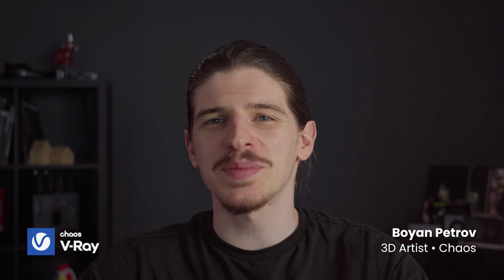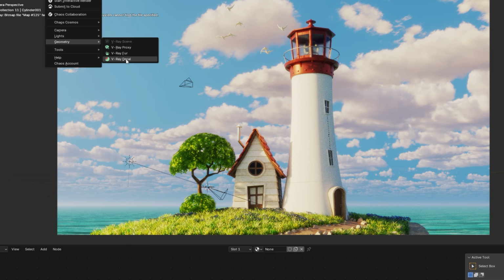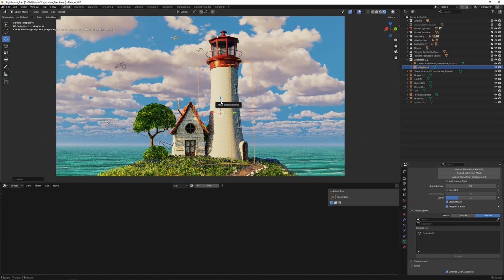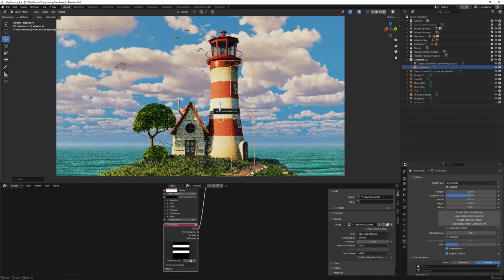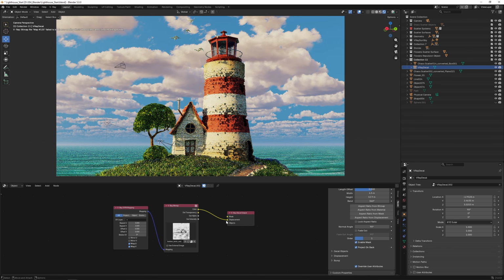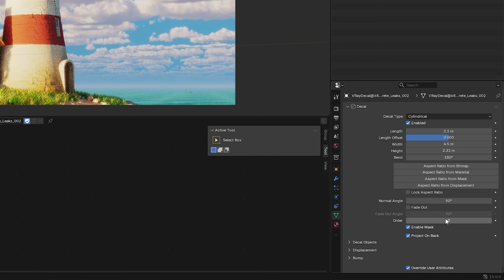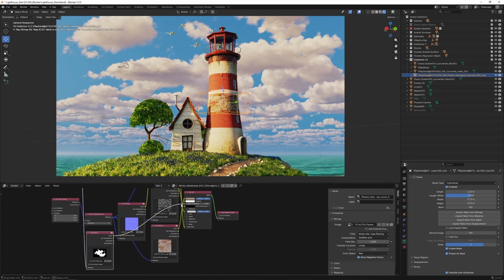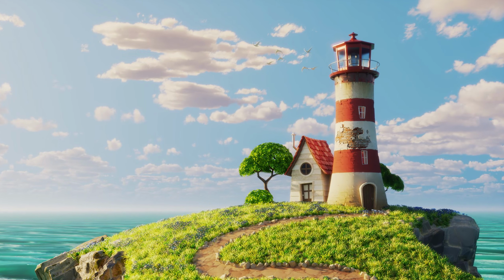How to Add Weathering, Dirt & Surface Detail with V-Ray Decals in Blender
Flat surfaces kill realism. In this tutorial, we show you how to use V-Ray Decals in Blender to add complex surface detail — from painted stripes and exposed brickwork to dirt streaks, weathering, and chipped paint — without touching your UVs.

Using a lighthouse as our scene, we walk through a complete, layered decal workflow that takes a clean model all the way to a richly detailed, photorealistic result.

TECHNIQUES COVERED
– V-Ray Decals: assigning decals to specific objects without UV modification
– V-Ray Blend Material with mask textures for pattern creation
– Brick displacement mapping via V-Ray Decal output
– Chaos Cosmos decal assets: dirt streaks, leaks & weathering
– Decal layering with the order parameter
– Chipped paint simulation using opacity masks
– Displacement recesses for surface damage realism

V-Ray is the Emmy & Academy Award-winning 3D rendering software trusted by top architecture firms, studios, and artists worldwide. Create photorealistic stills and animations with physically based rendering, GPU/CPU hybrid performance, AI-powered tools, and 13,000+ ready-to-use assets from Chaos Cosmos. Whether you're visualizing architecture, product design, or VFX, V-Ray handles it all—from simple scenes to billion-polygon epics. Plug in seamlessly with 3ds Max, Cinema 4D, SketchUp, Rhino, Revit, and more.